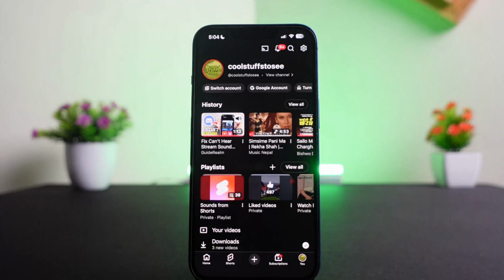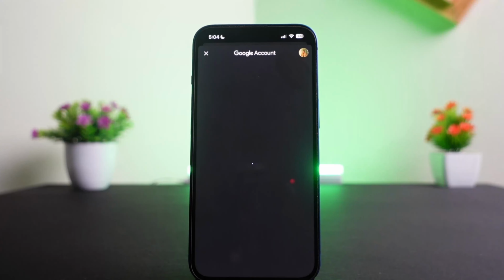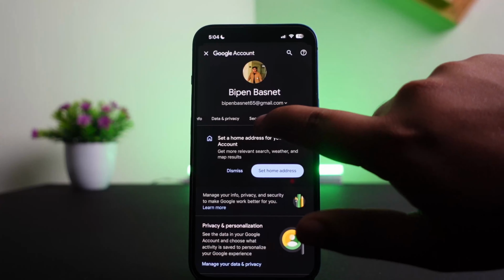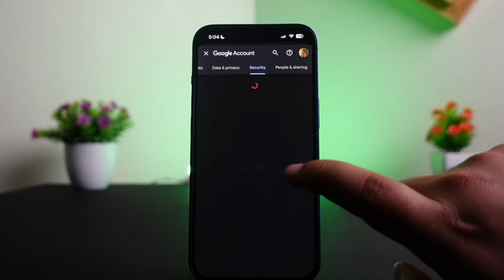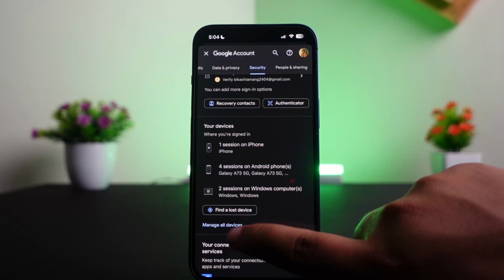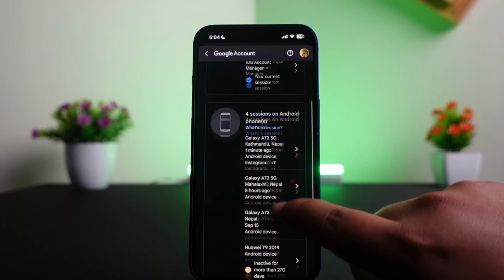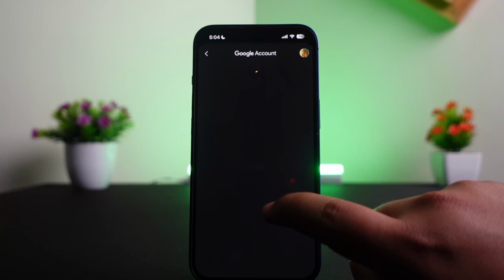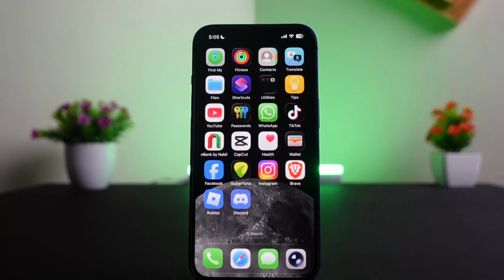How To Remove YouTube Account From Other Devices - Step By Step Guide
Learn how to sign out your YouTube account from other devices by managing your connected devices in your Google Account settings.

**TIMESTAMPS:**
0:00 How to log out your YouTube account from other devices
0:18 Access your Google Account from YouTube
0:33 Navigate to Security and manage all devices